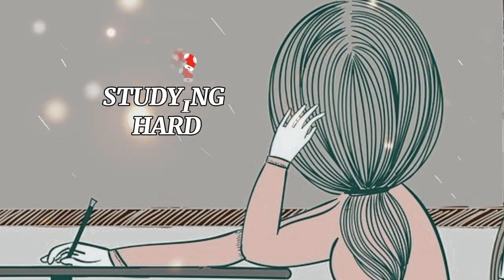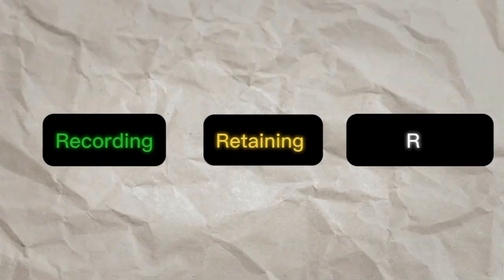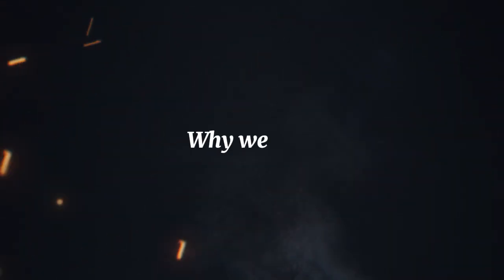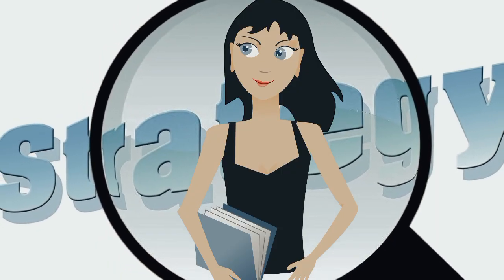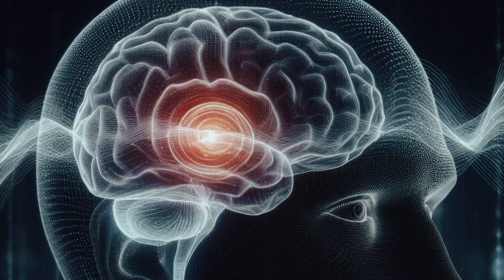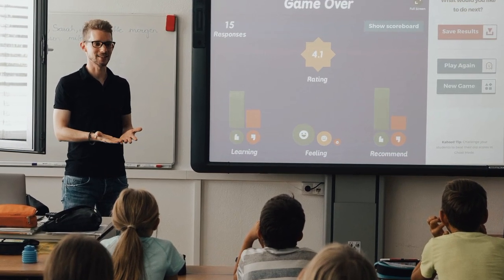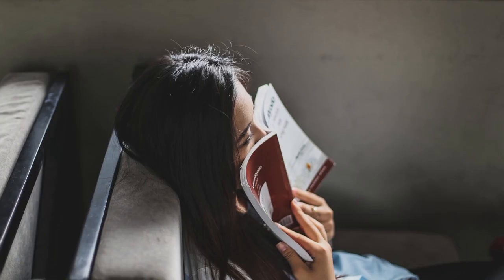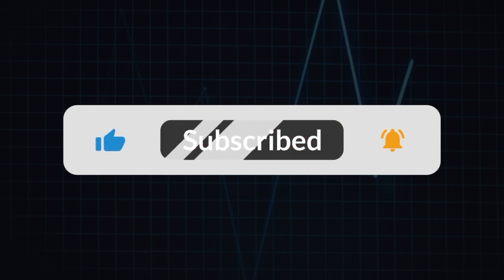How to Memorize Faster|Study Retention Techniques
Are you tired of studying hard only to forget everything by exam day? In this video, we dive into **science-backed study retention techniques** and explore the **neuroscience of memory** to help you learn faster and remember longer. Discover proven methods like **active recall, spaced repetition, mind mapping,** and **visual learning strategies** that are used by top students and memory experts.

Whether you’re preparing for exams or just want to boost your memory, these **study hacks and memory-boosting tips** are designed to make your study sessions more effective and lasting. Say goodbye to cramming and hello to long-term retention!